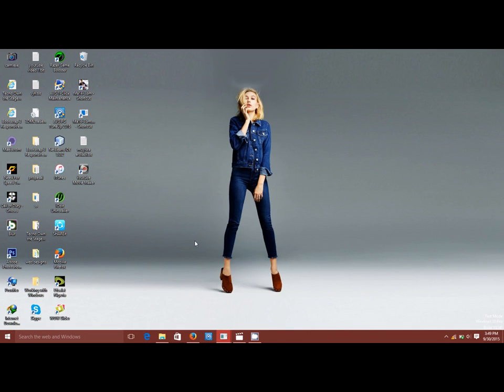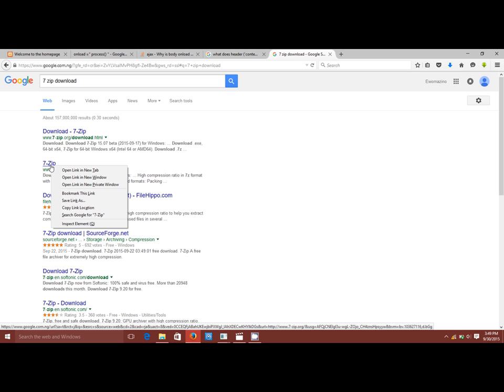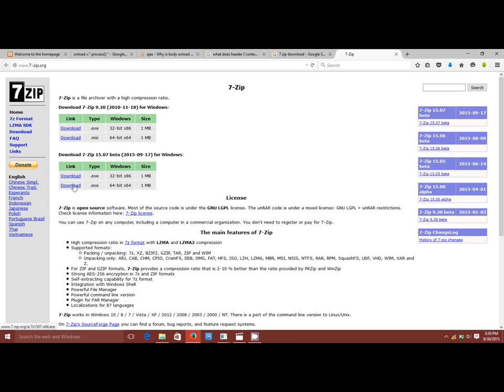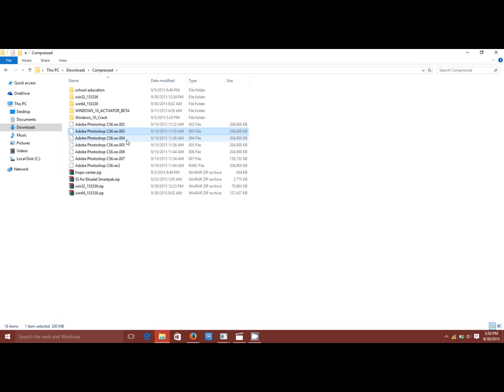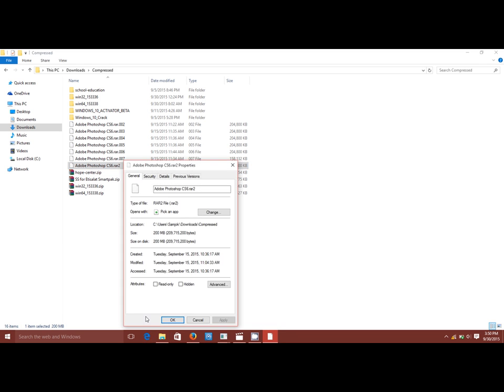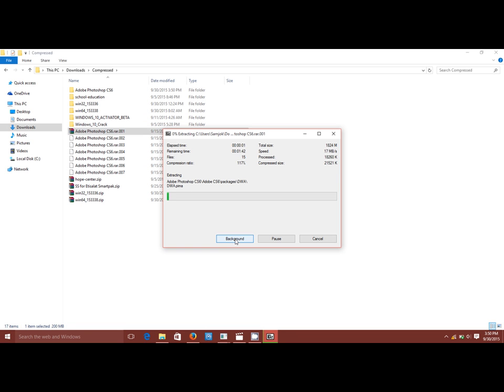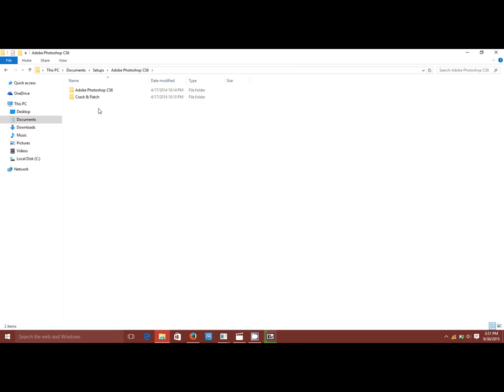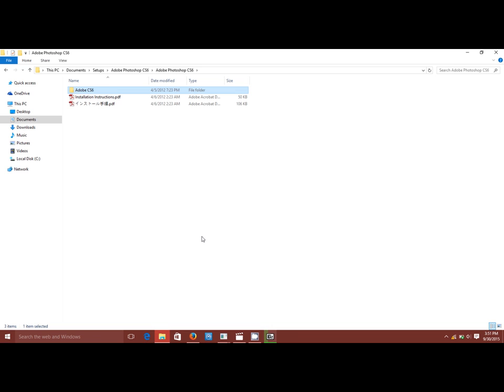How to extract part files 001 using 7zip on windows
Simple and easy way to extract software setups in part files using 7zip.
you will learn about using 7zip how to extract files

Timestamps

00:00 Intro
00:10 Download 7Zip
01:17 Extract